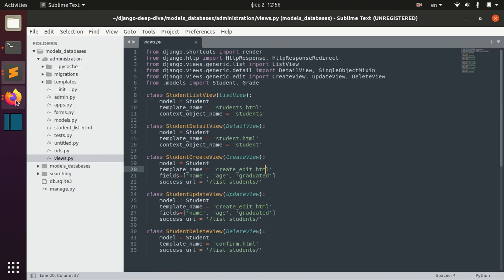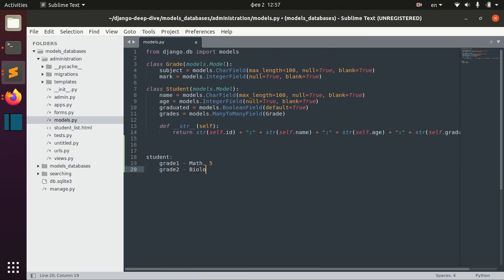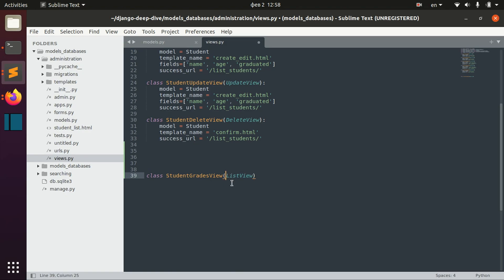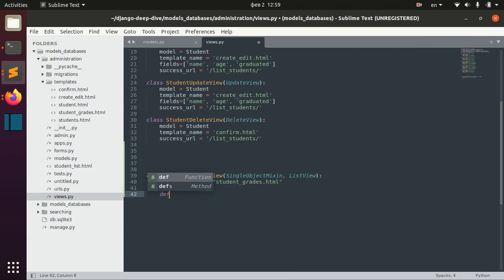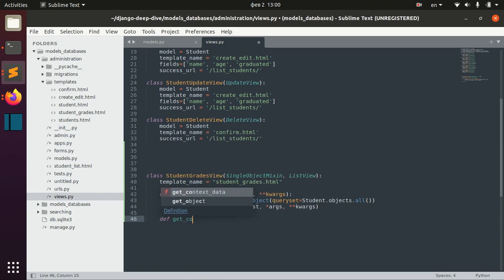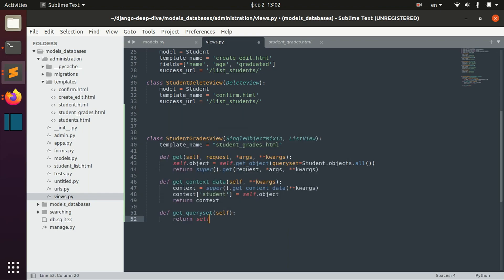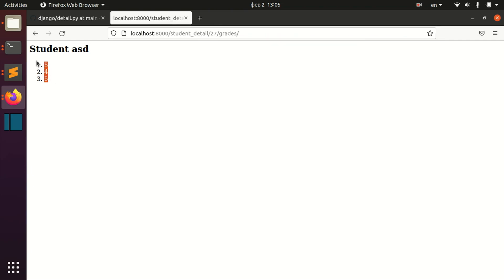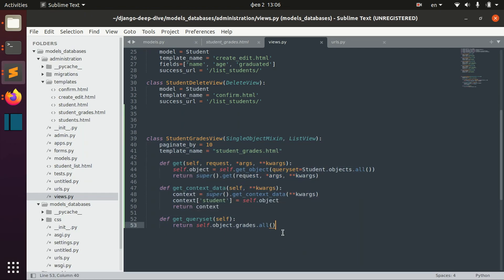Django Full Course - 20.3 - Class Based Views. Mixins concept, combining mixins and views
In this video from Django Full Course we will continue with the topic of Django Class Based Views, where we will discuss:
- Basic understanding of mixins,
- Example of combining single object mixin and ListView.